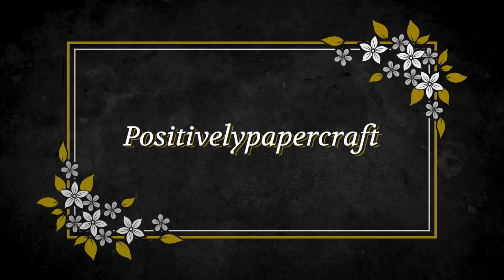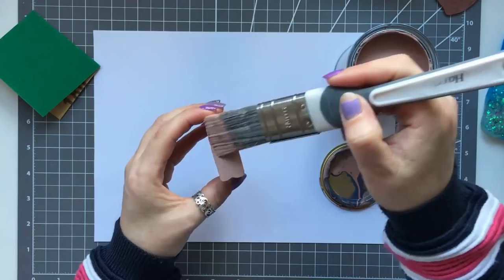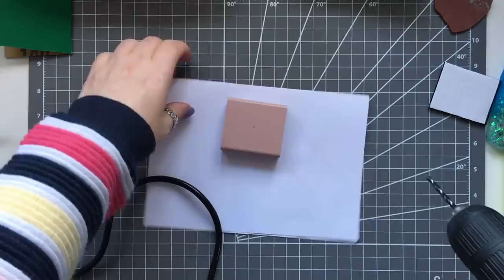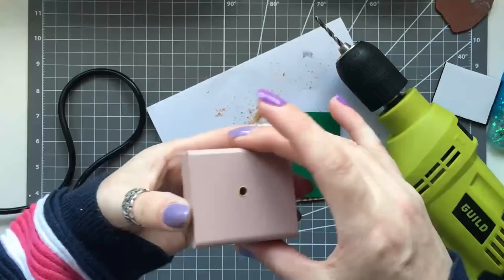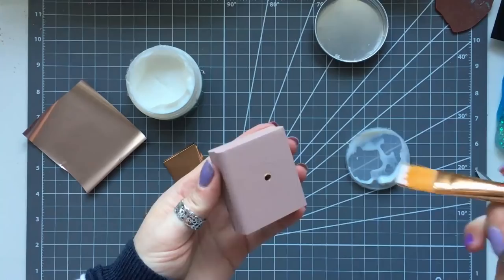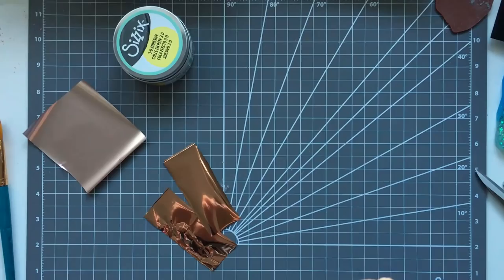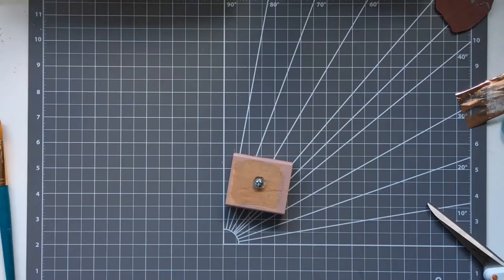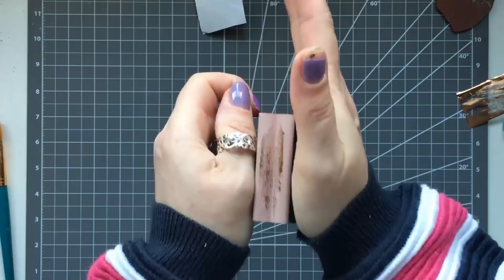GENIUS CRAFT HACK!!! A must TRY!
BLENDING BRUSHES**

A4 LAMINATOR**

WOODWARE TRIMMER **

STAMPING PLATFORM**